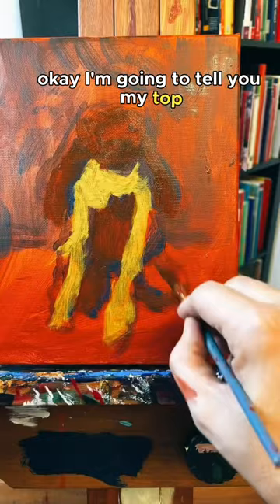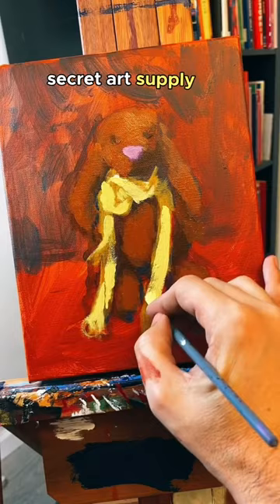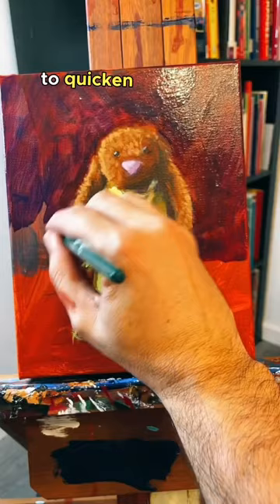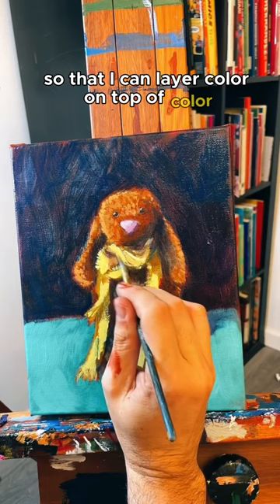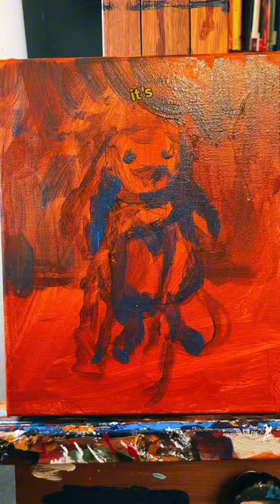paintingtutorial paintingtips acrylicpainting stuffedanimal artcommission artsupplies